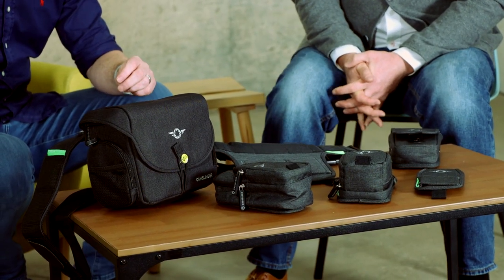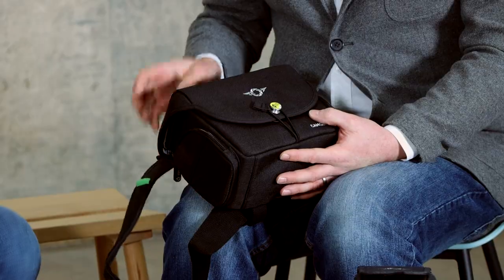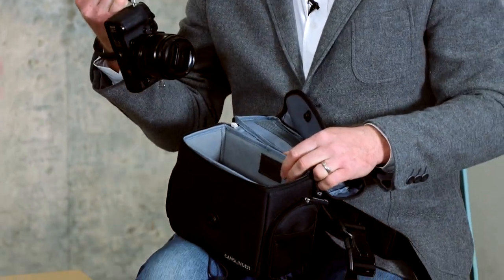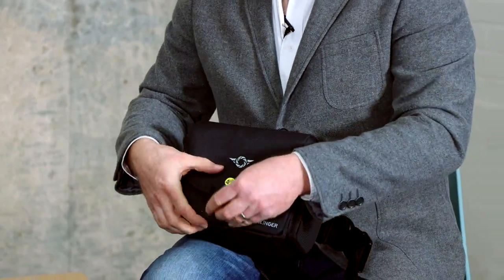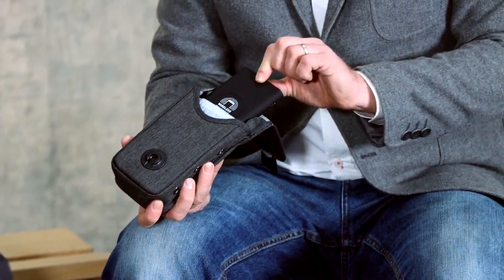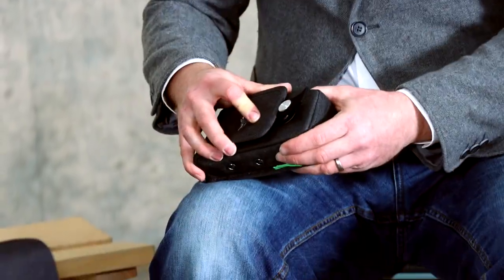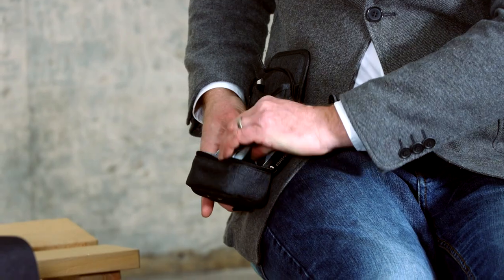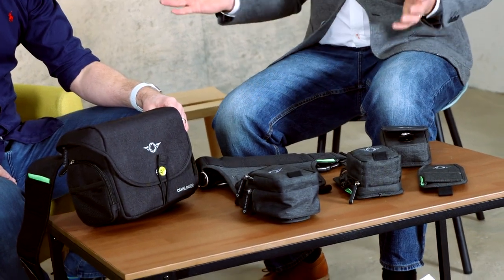Burst Mode: We get a closer look at the Cosyspeed PhoneSlinger system for Vloggers & Phonetographers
German brand Cosyspeed are known for their range of fast access camera bags, now they bring that design ethos to the mobile phone photographer and filmmaker too– and The Photography Show's Burst Mode studio was able to get a closer look to see why. This range of phone cases includes the Phoneslinger power with contactless recharging of your latest mobile phone, and other models for having your add-on lenses at hand, or microphone, gimbal and other accessories.